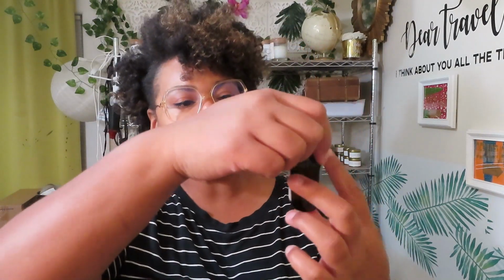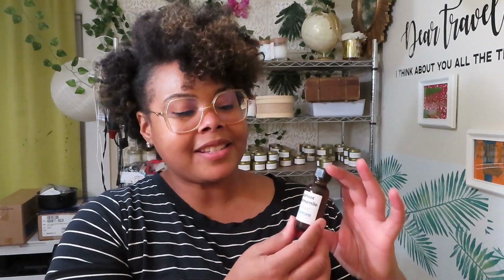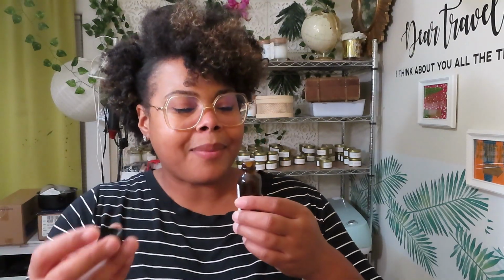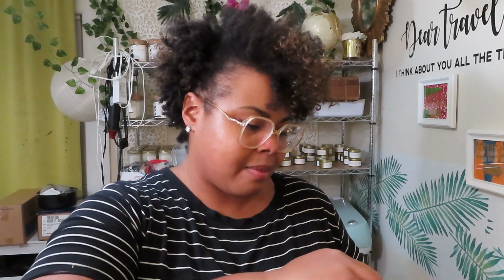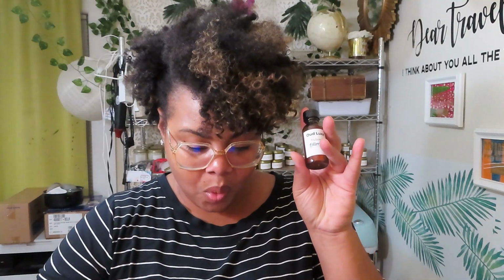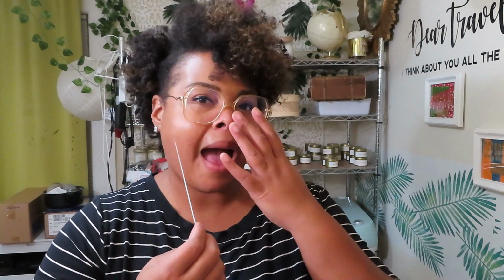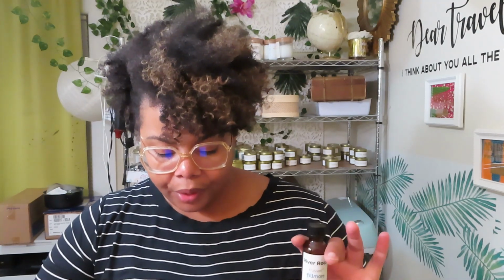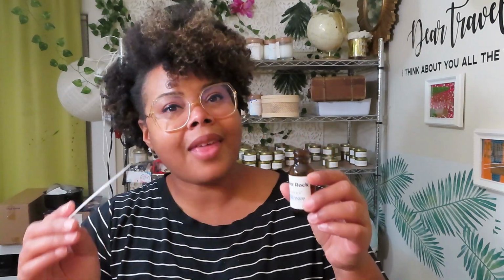FIRST SNIFF REACTION: FILLMORE CONTAINER| Hit or Miss? | Candle| Bath & Body scents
Are you GOLDEN today? I hope so! Thanks for checking out the channel!
I'm the travel lover that's always trying to escape the daily grind,
 I'm all about living life goldenly. I share behind the scenes on my travel-inspired home fragrance, style and decor business, as well as bits and pieces  of my daily life in between vacations.

SCENTS MENTIONED:

- Lavender, Sage & Rosemary
-Apricot Chamomile
-Oud Luxe
-Cedarwood Vanilla
-Cool Water
-River Rocks

ARE YOU A TRAVEL LOVER? visit us for travel fragrance, decor & more!

CHECK OUT THE BELOW TRAVEL EXPERIENCES/SERVICES I ENJOYED & BOOK THROUGH VIATOR.COM

vi.me/eGg==

African Story Wine Tours in the Cape Winelands (Cape Town, South Africa)

Saint Lucia

Airport transfer- PHV Tours

Wow Tours St. Lucia

vi.me/WKA==

Big Bus New York: Hop-On Hop-Off Sightseeing Tour by Open-top Bus

vi.me/AwA==

New York Botanical Garden